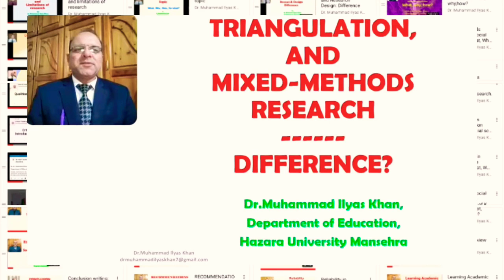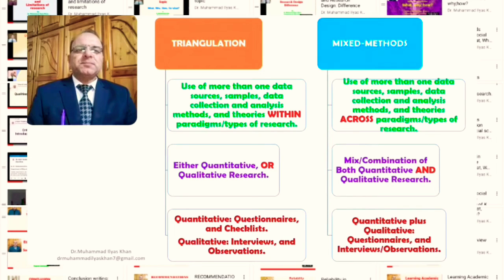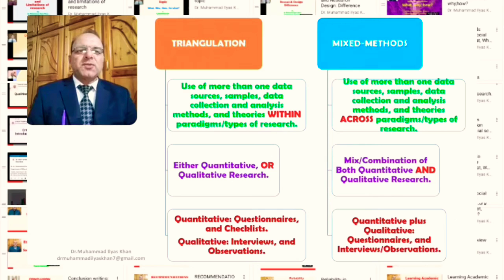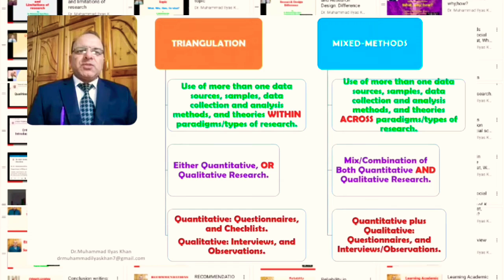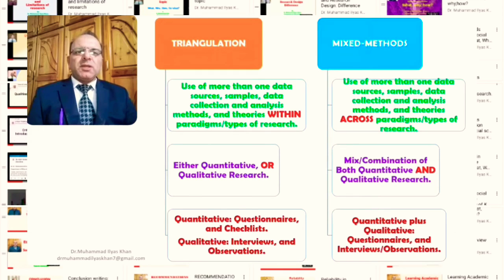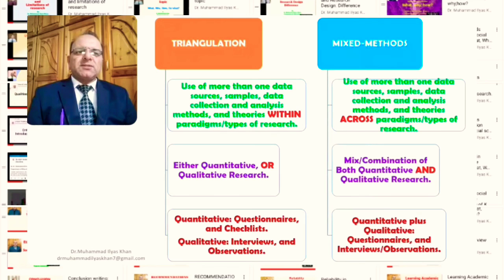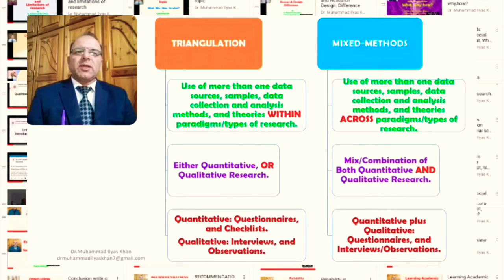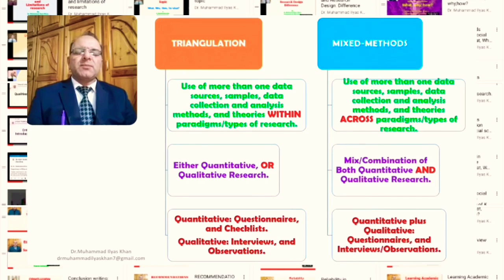Triangulation, and Mixed-Methods Research: Difference?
How are Triangulation, and Mixed-Methods Research similar/different?